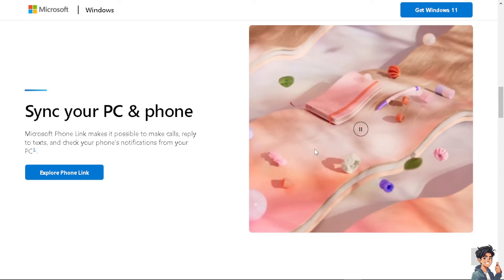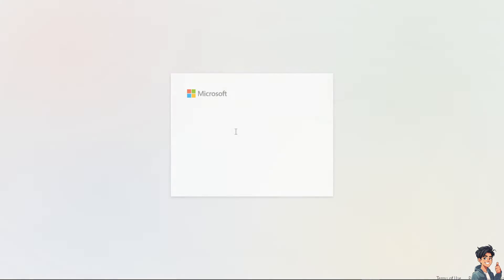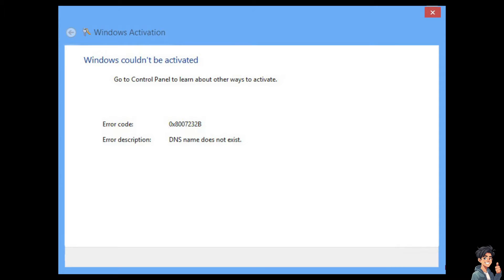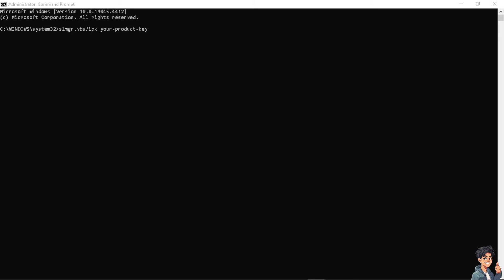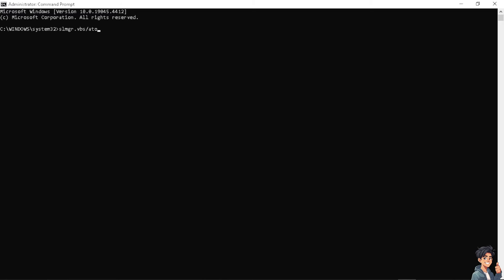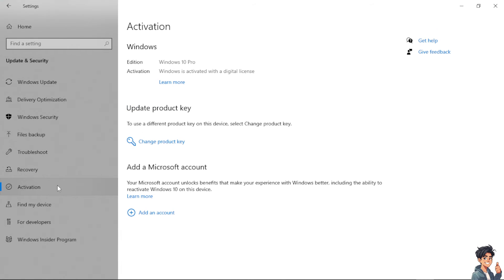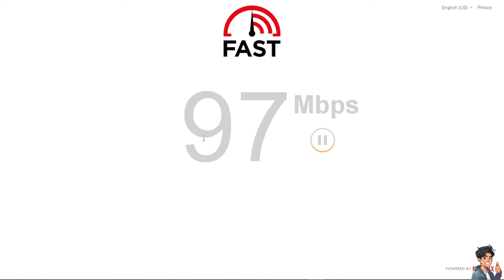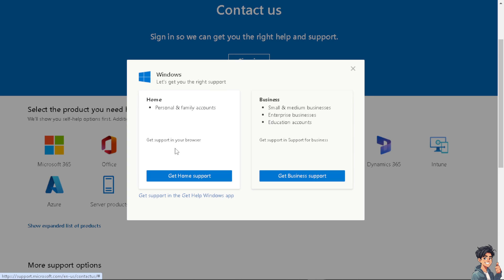How To fix Windows 10 Activation Error 0x8007007B (Full 2024 Guide)